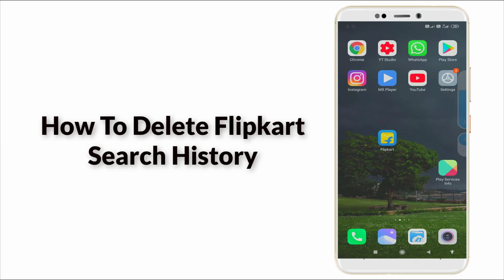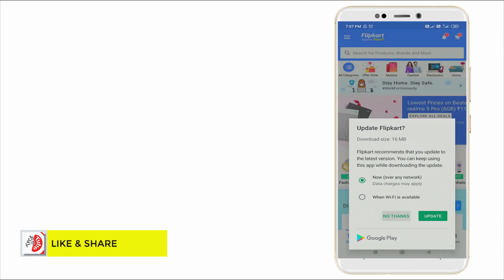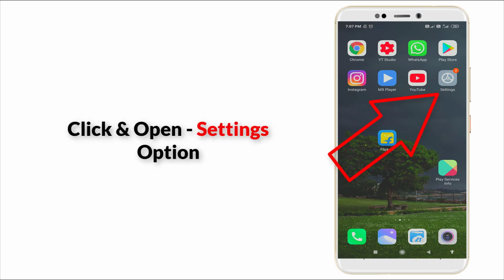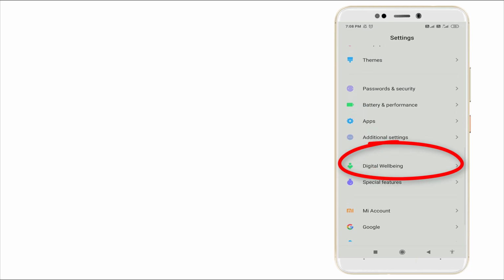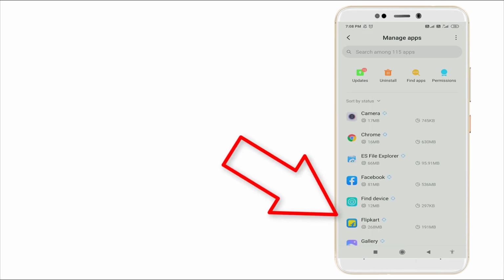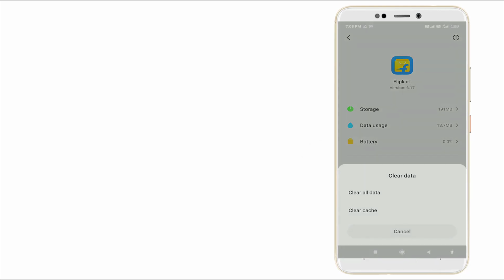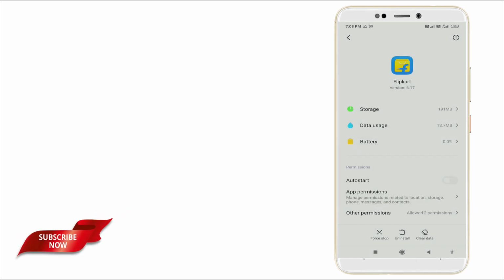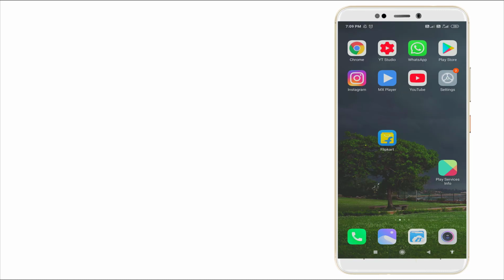How to Delete Flipkart Search History in Android || flipkart search history delete kaise kare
How To Delete Flipkart Search History in Android Device.

First Click & Open Settings Application.

Next Scroll Down then Click Apps Settings.

Then Scroll Down & Click Flipkart App Settings.

Then Click Clear Cache and Clear Date Option.